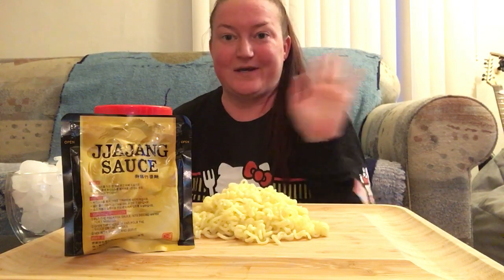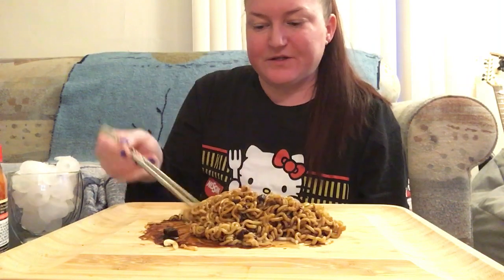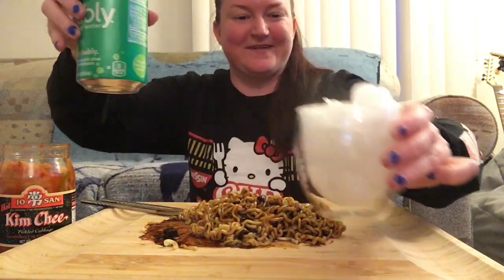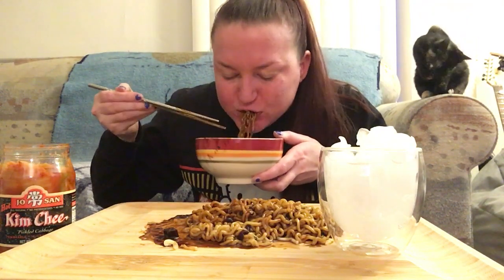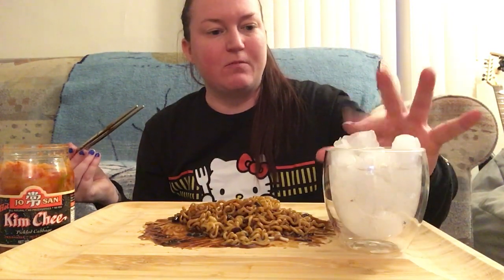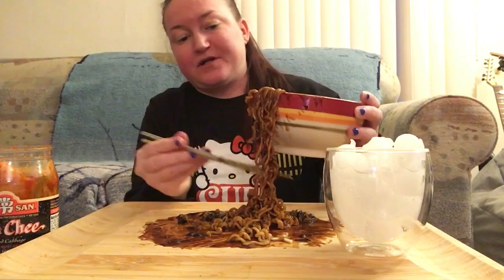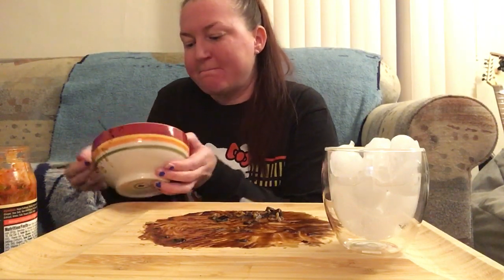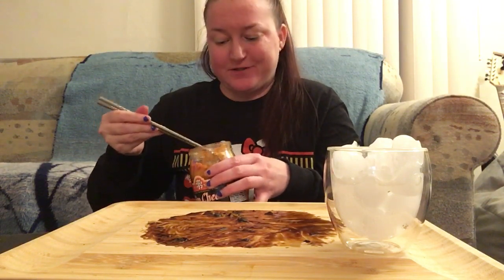BLACK BEAN NOODLES MUKBANG!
Come join me with these black bean noodles Mukbang!